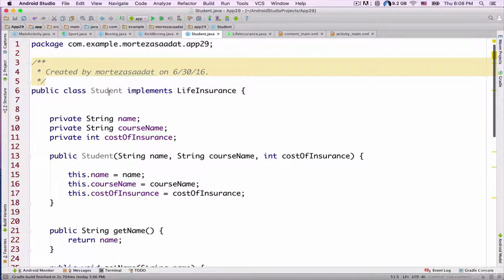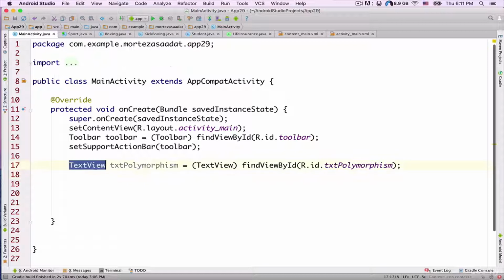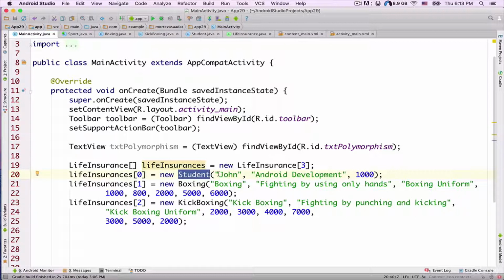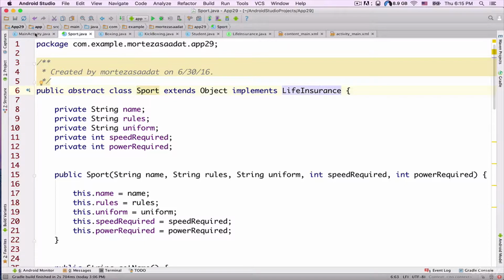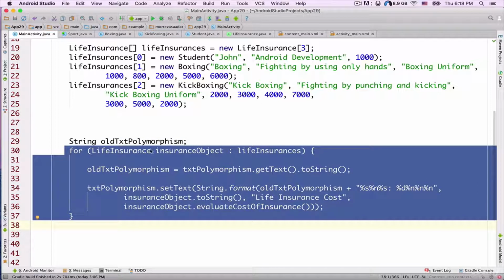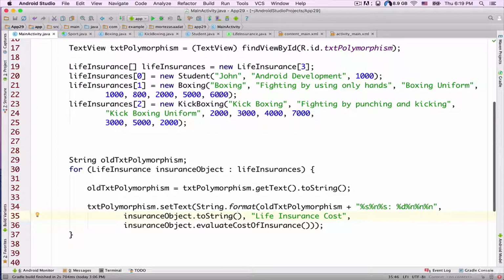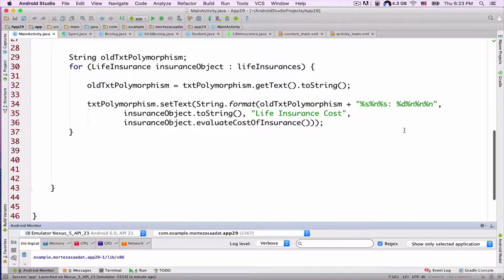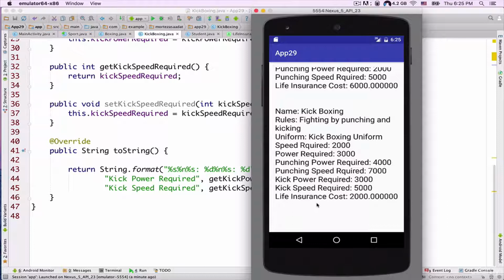Interfaces in Java Part 4